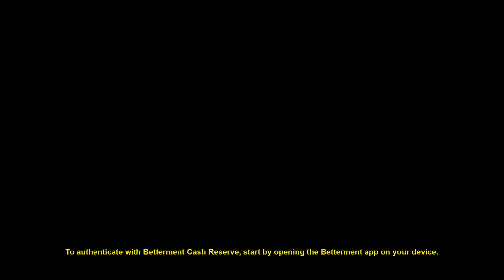How to authenticate with Betterment Cash Reserve - Beginner Guide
Unlock the potential of your finances with our beginner's guide on how to authenticate with Betterment Cash Reserve! In this video, we’ll walk you through the step-by-step process to securely set up your account, ensuring you can start managing your cash effortlessly. Whether you're new to investing or just exploring Betterment’s services, this tutorial will provide you with all the essential tips and tricks. Don’t miss out on maximizing your cash management strategy!